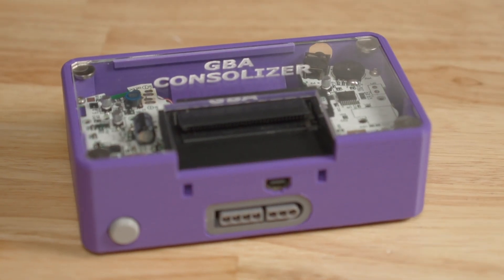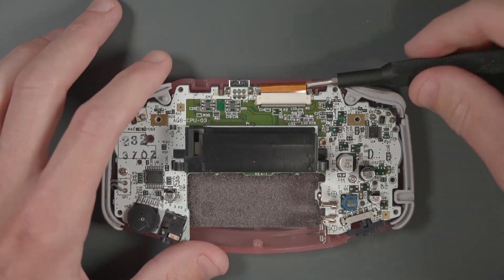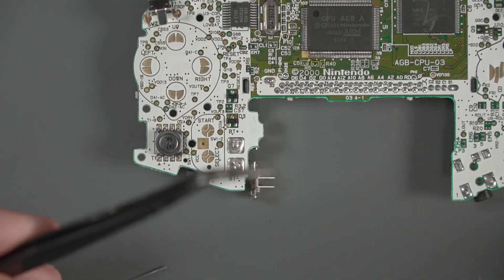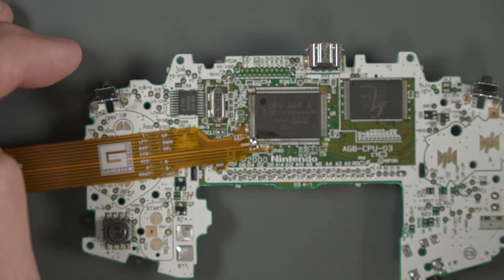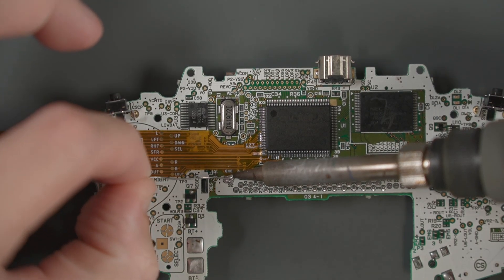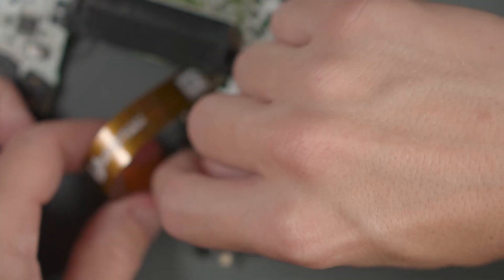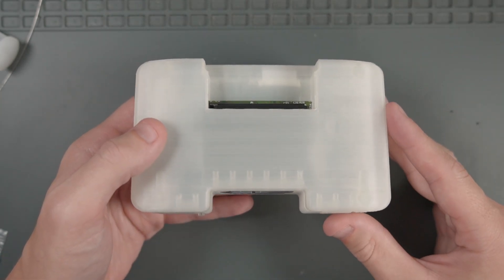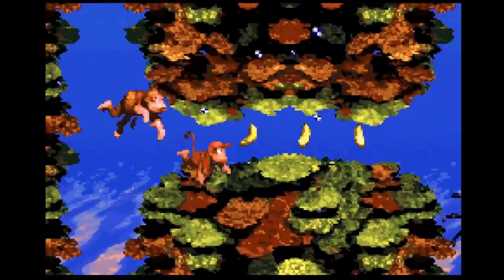GameBoy Advance Consolizer From GameBox Systems!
Learn how to build the GBHD Advance consolizer from GameBox Systems!

GameBox is a relatively new name in the world of GameBoy Advance consolizers. Let's see how they handle the challenge of converting a GameBoy Advance into a console that you can play on your TV!

CAMERA GEAR
Overhead Camera Mount

Chapters:
00:00 - Intro
00:50 - Kit Overview
01:47 - Case Disassembly
02:42 - Desolder Speaker
03:03 - Pre-Tin CPU Pins
04:19 - Pre-Tin Additional Pads
04:34 - Desolder Battery Terminals
05:21 - Prepare CPU Flex Cable
06:23 - Solder Flex Cable to CPU
09:10 - Solder Additional Pads To Flex
09:40 - Solder Wire From S2 to R16
10:44 - Connect Flex Cables
11:38 - Case Assembly
13:45 - GBHD Advance Testing
14:17 - OSD Menu Overview
16:12 - Thanks For Watching!